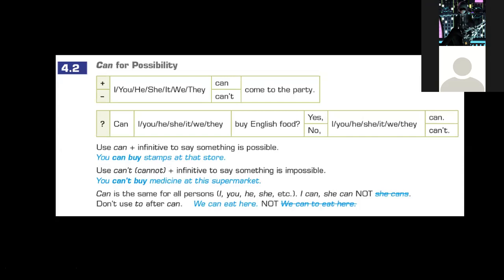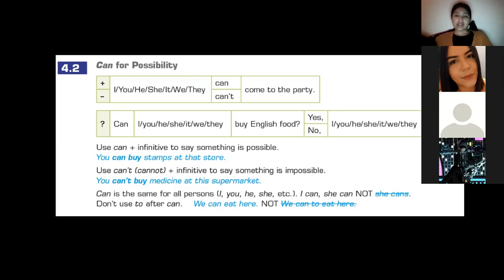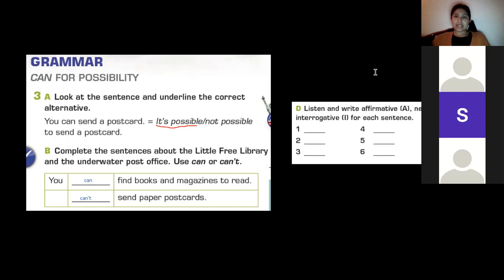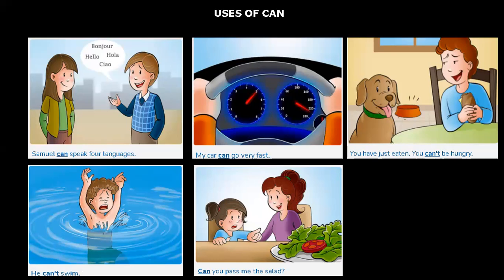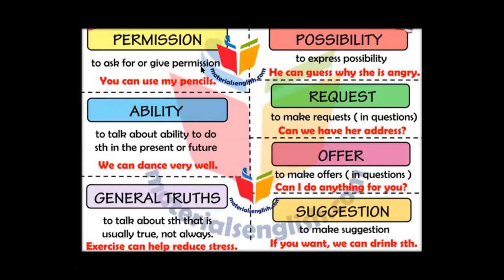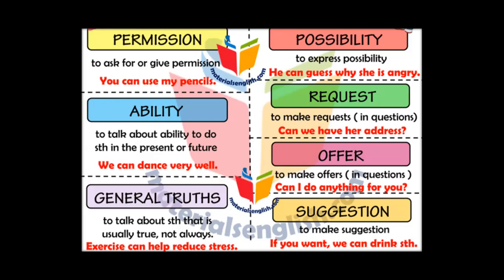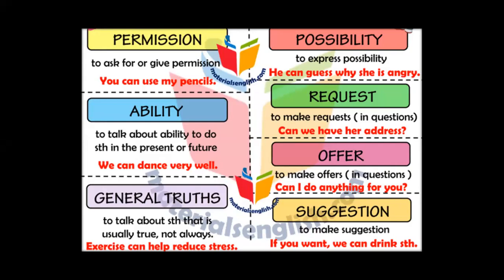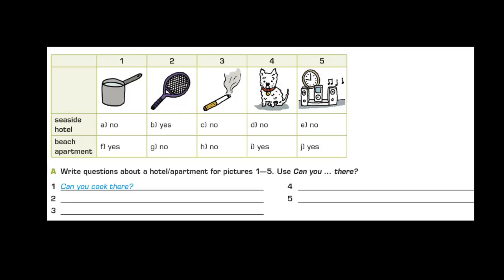NUE II A JAN 27